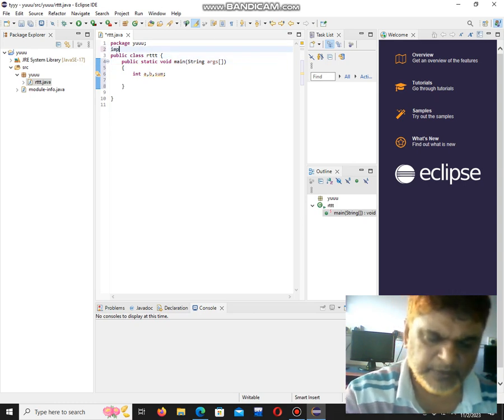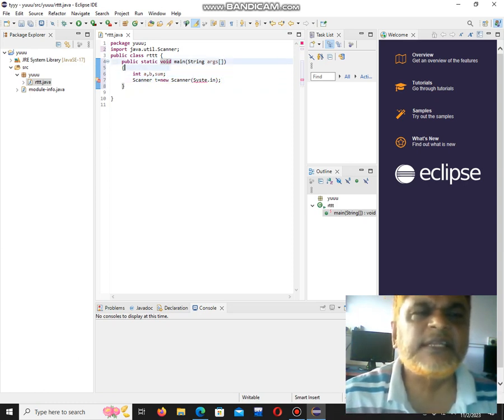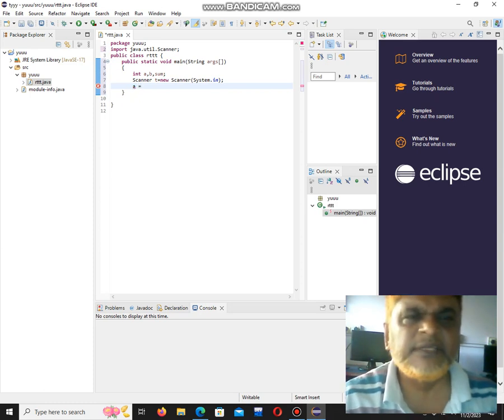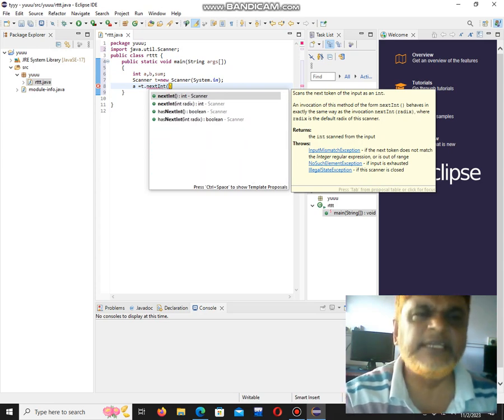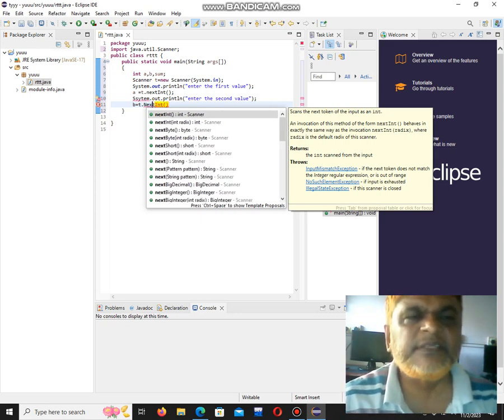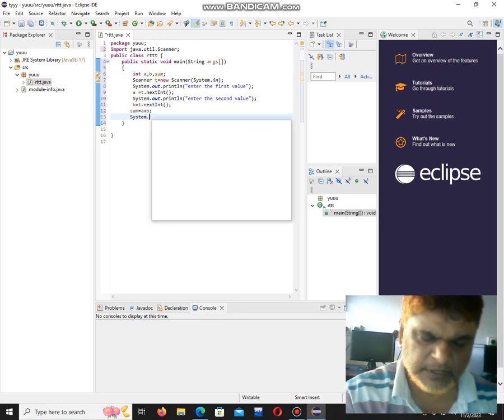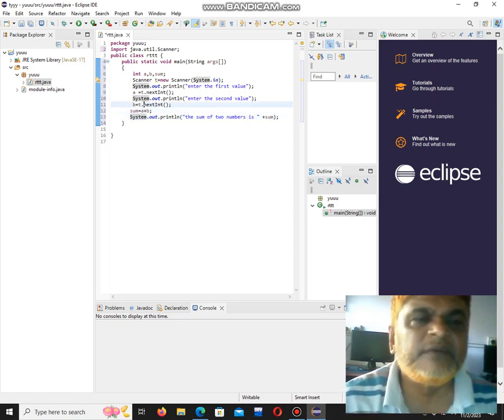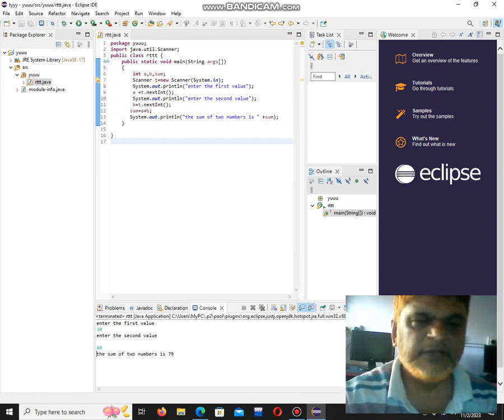Scanner in java